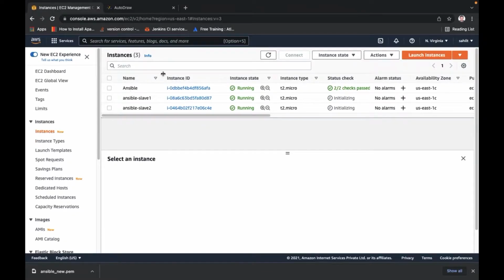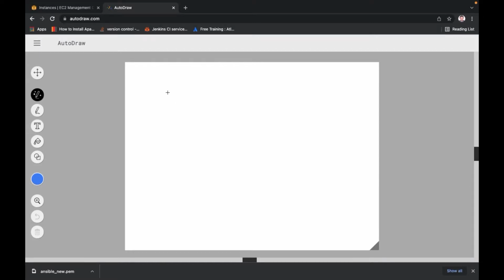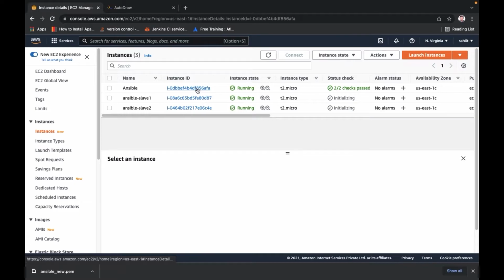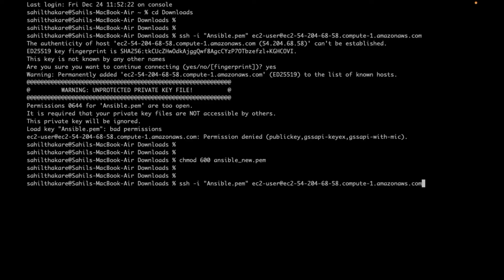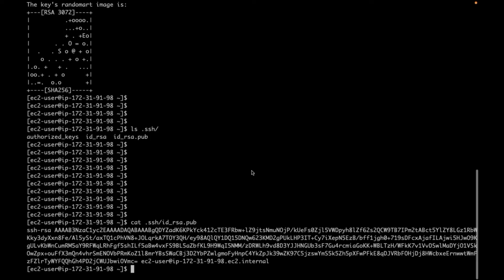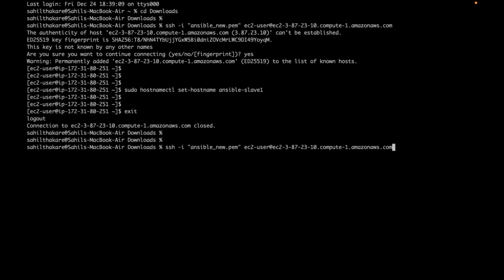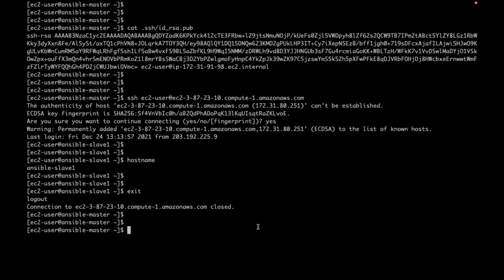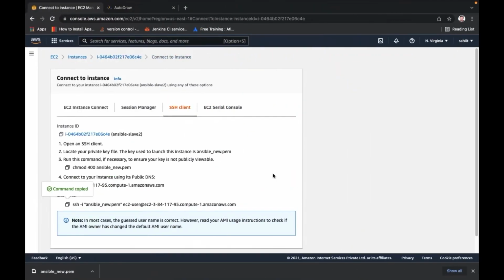Configuring Ansible Master-Slave Connection using password-less ssh | S01E03 -Learning Ansible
This Video Demonstrates configuration of Ansible Master-Slave Connection using password-less ssh .